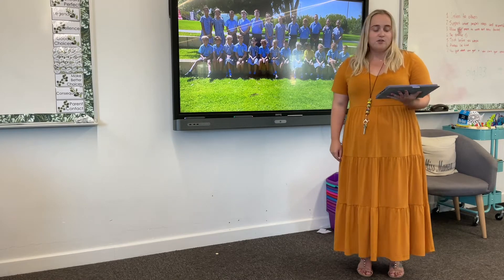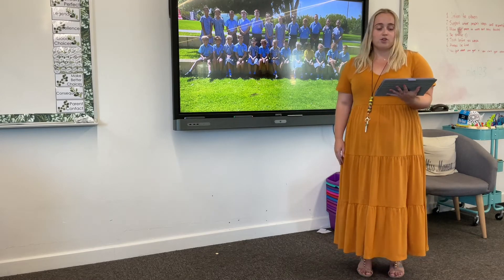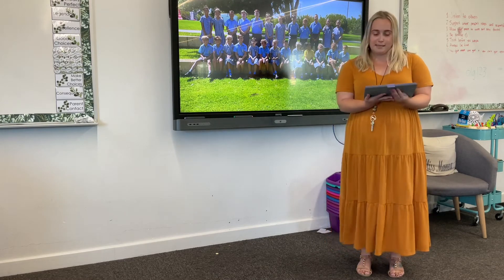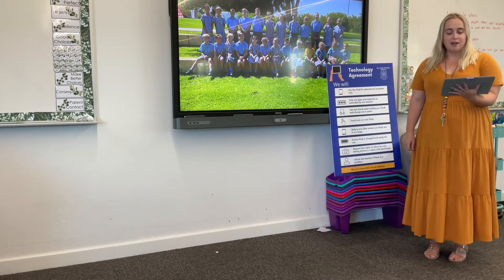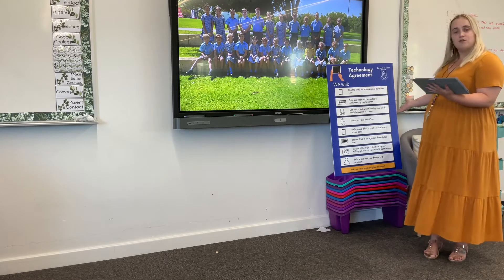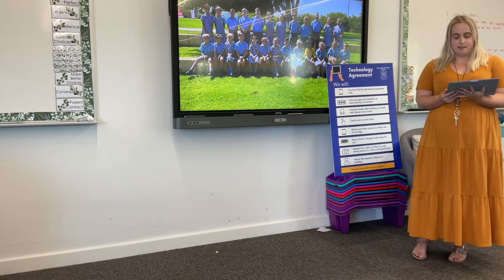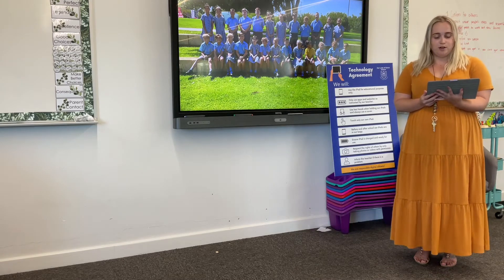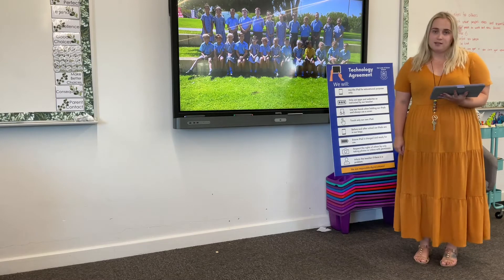Miss Manea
Year 5B Parent Teacher Evening (pre-recorded video)